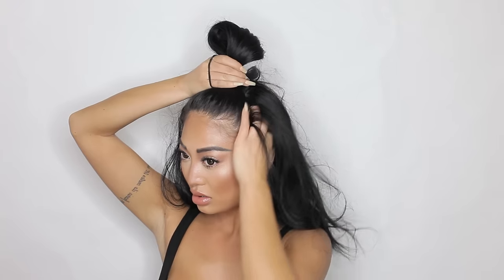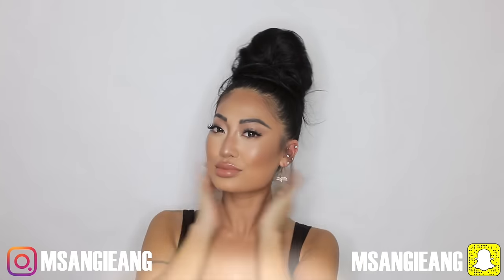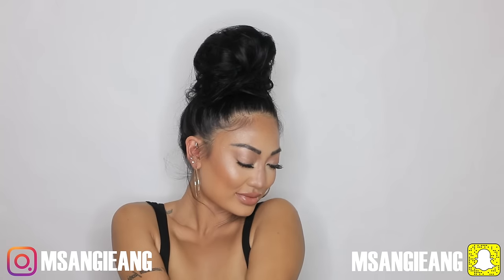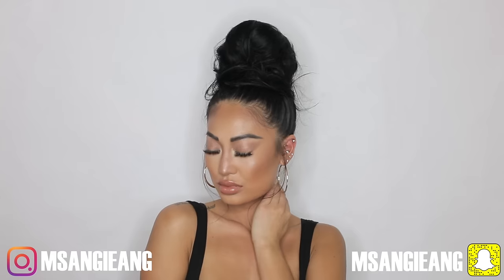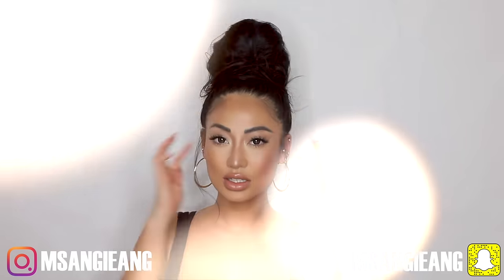How to: Messy Bun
How I create my messy bun! XXOO
Song: Down-Nexxt Thursday